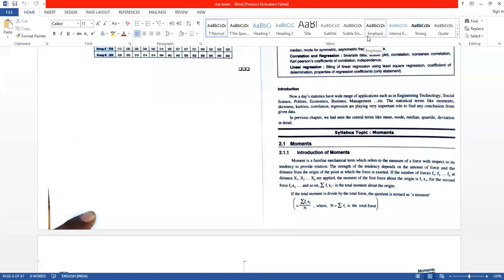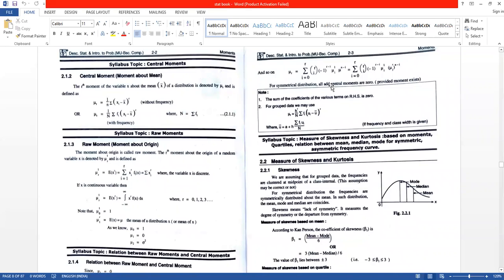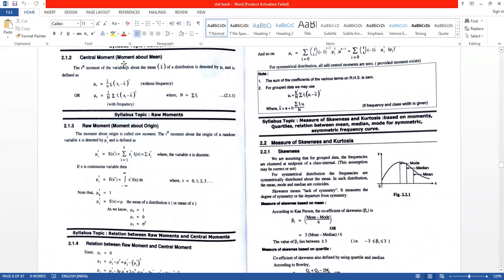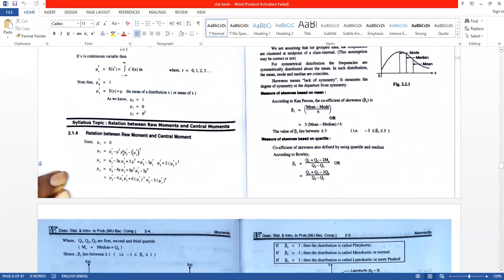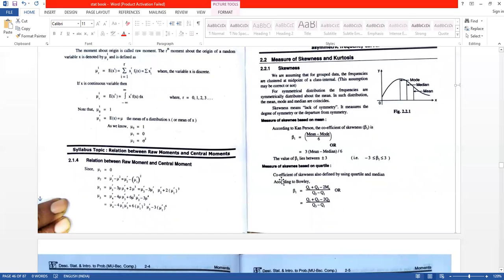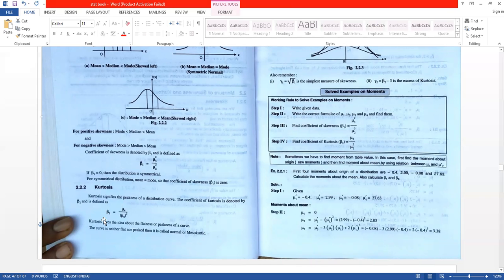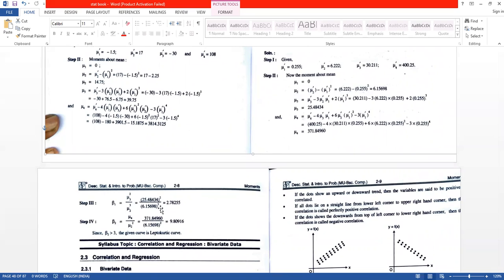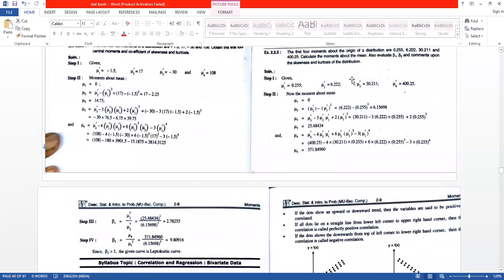FYCS STATISTICS LECTURE-11 ON 15-12-2020